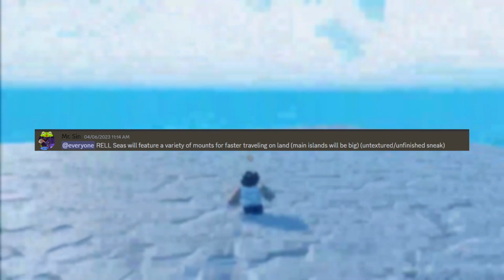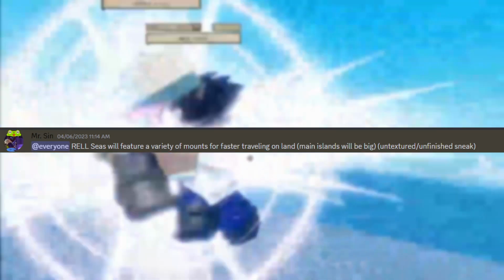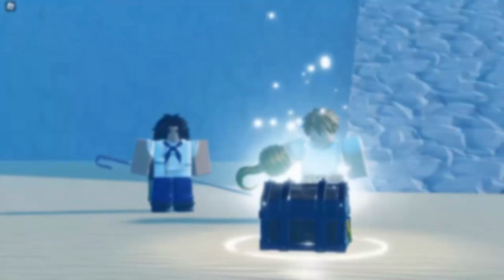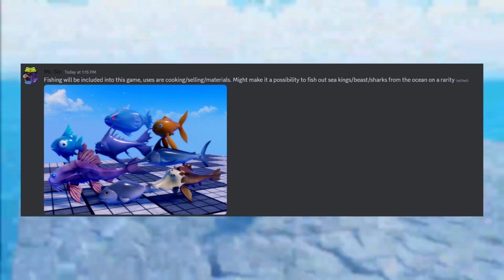RELL Seas PIKA PIKA Sneak + New Information On Gameplay Systems